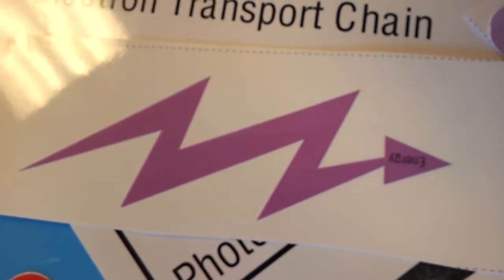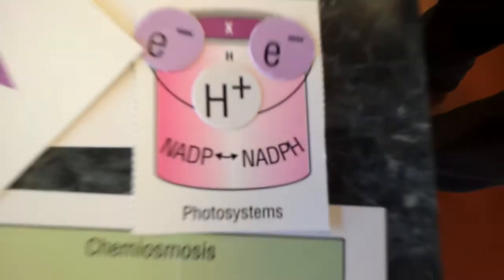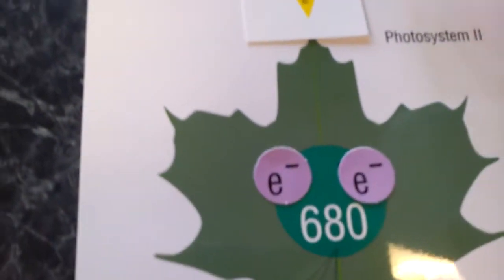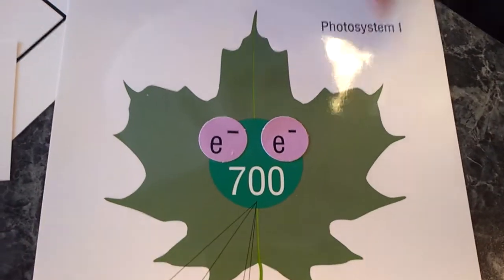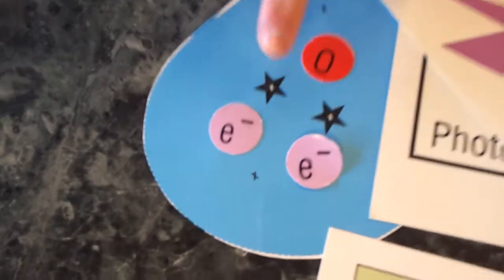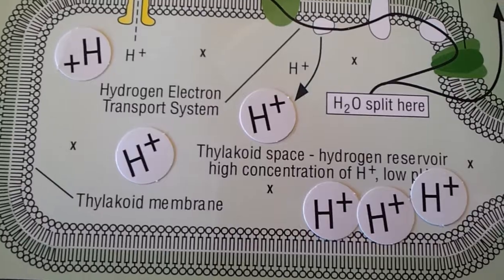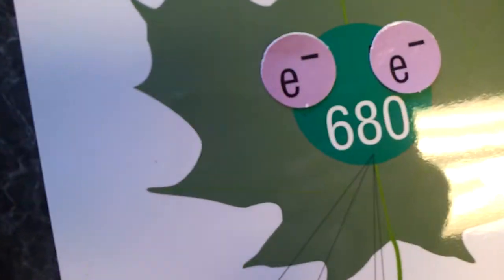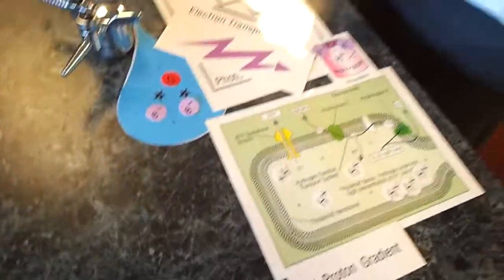AP Biology Photosynthesis at Judge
AP Bio explaining Photosynthesis